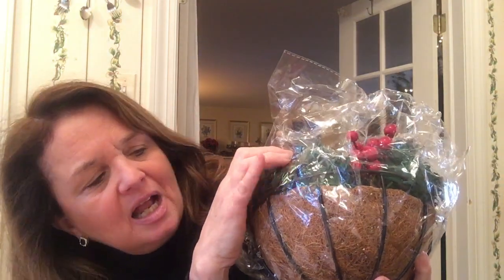The Tightwad/Frugal Guide to making Online Shopping Returns..don't get Shut out from making Returns!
Frugality. Minimalism.  Tightwad. Saving Money.  This is what this channel is about, and following these ideas is the quickest way to reach financial goals!
In this video, I share my frugal thoughts about how to successfully deal with online returns. this has been a weird online shopping season for me!